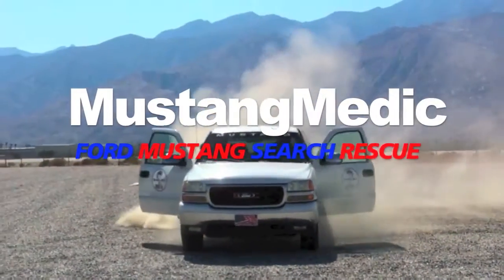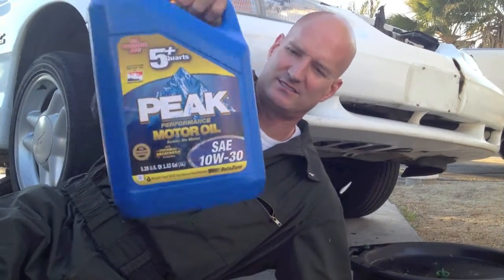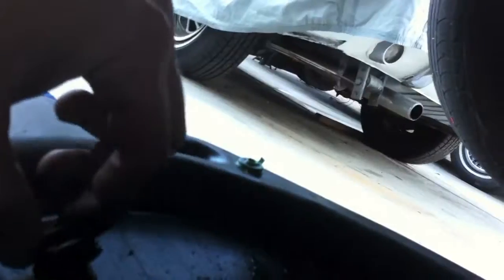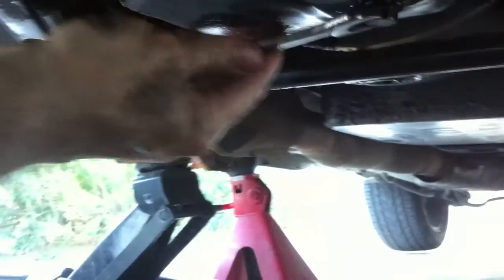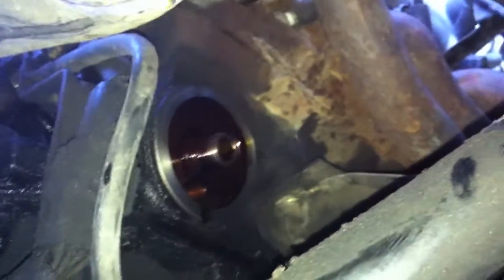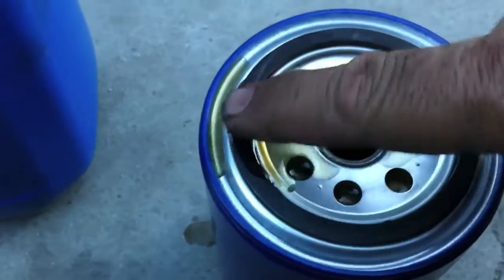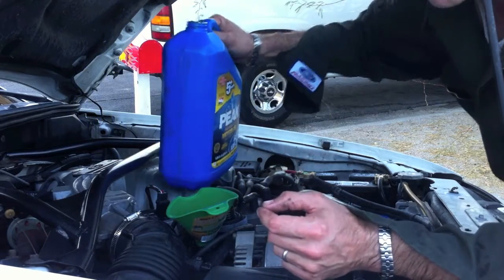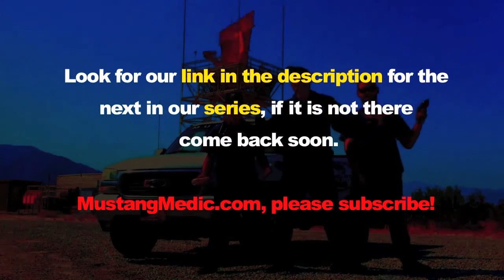1995 Ford Mustang GT - Day 7 - Part 2 - Oil Change like only MustangMedic can show